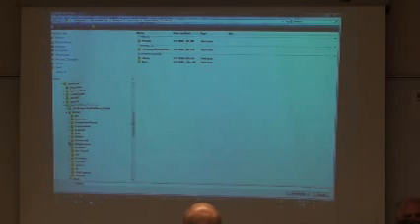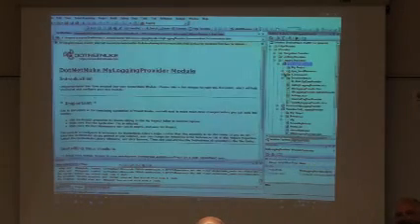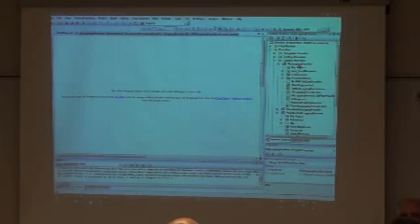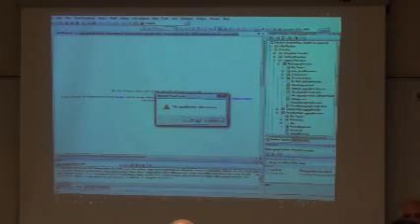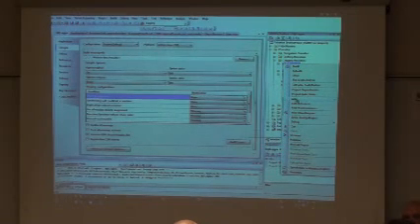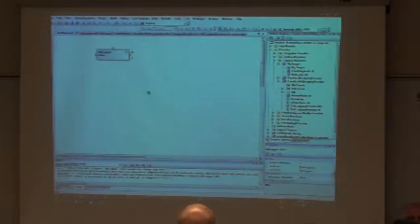S FL Code Camp 09: DotNetNuke 5 Architecture by Darrell Hardy (Part 02)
(Part 02) Darrell Hardy presents a session at South Florida Code Camp 2009, DotNetNuke 5 Architecture.  Darrell shows us some of the back-end of DNN, and then demonstrates how we can use it to help our needs.